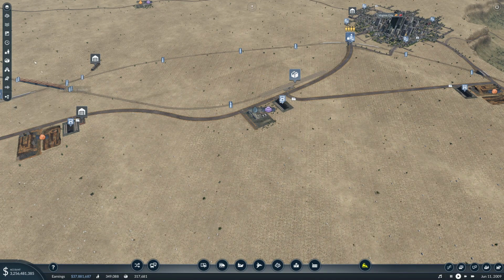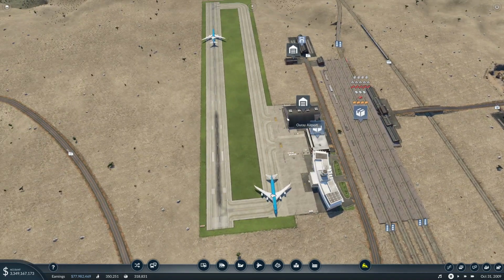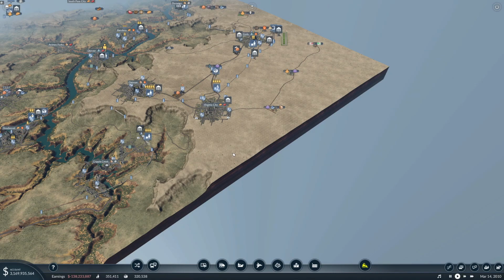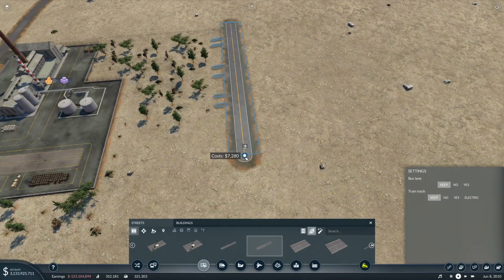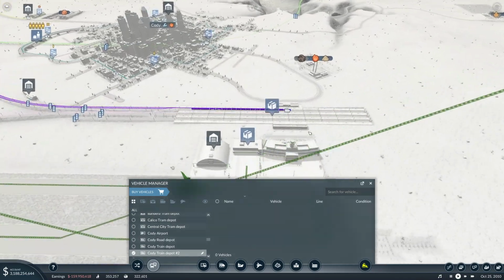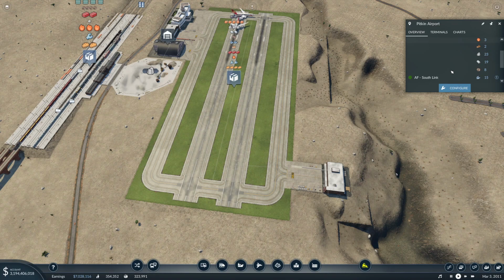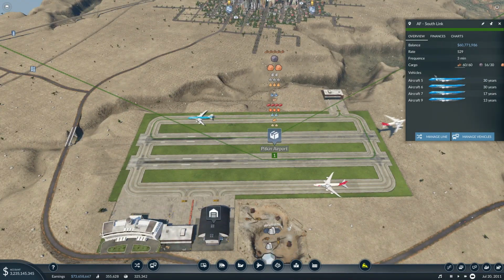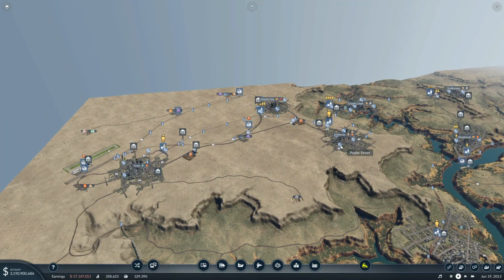Transport Fever 2 - Canyon Map - Episode 48 - Move More Grain